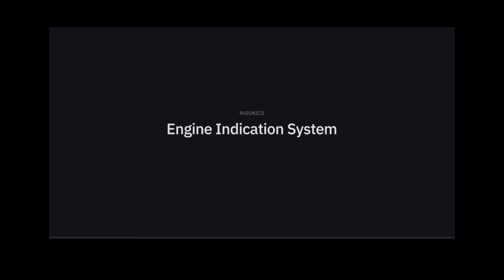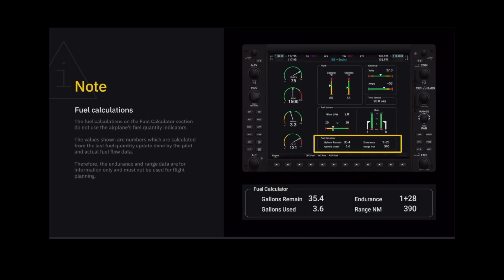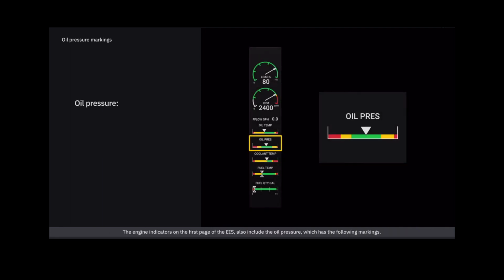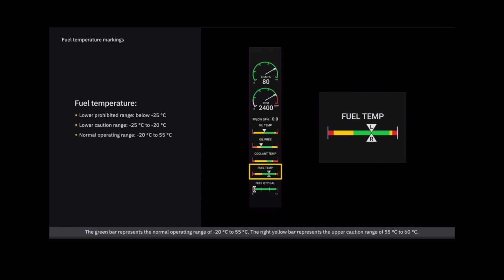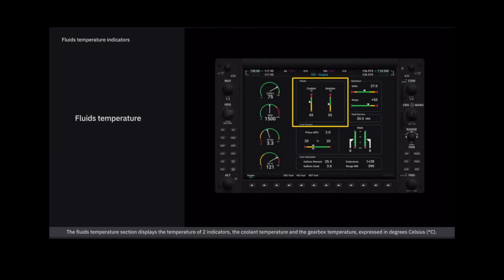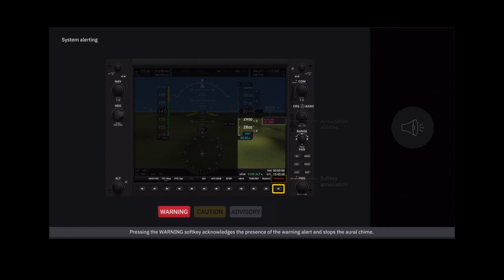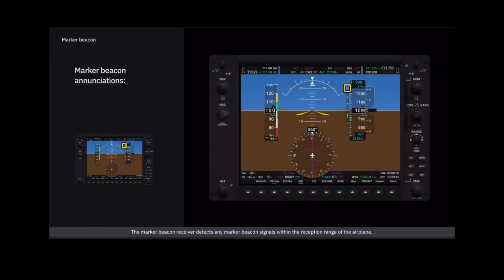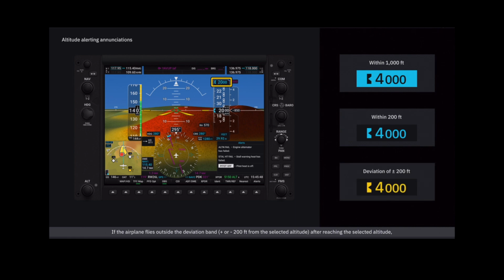23 AVIONICS PART 2